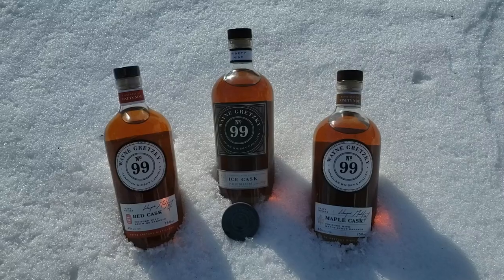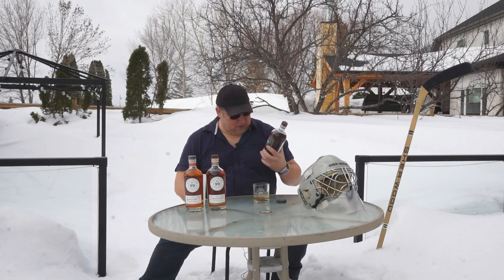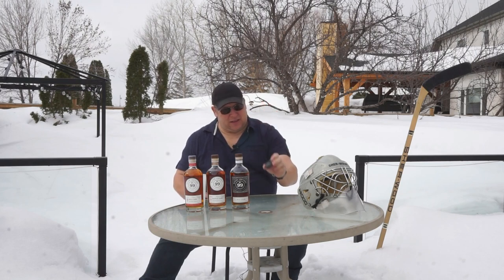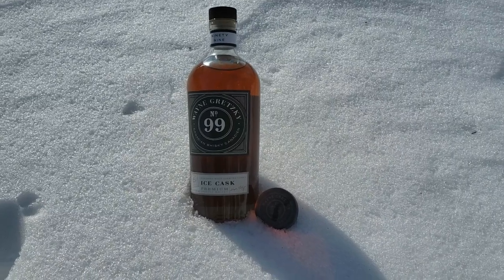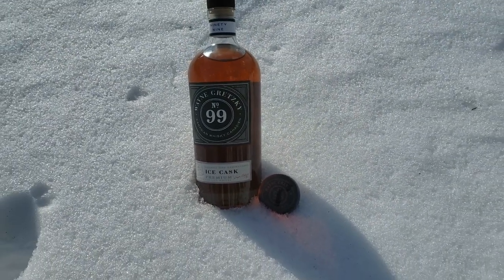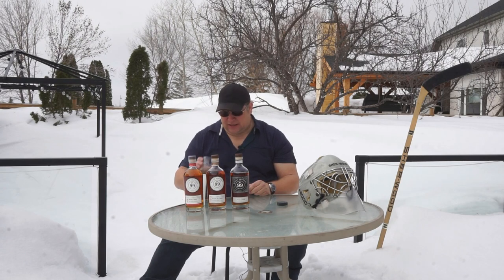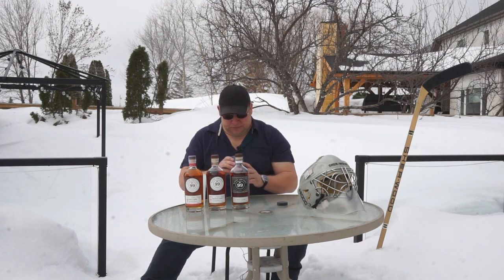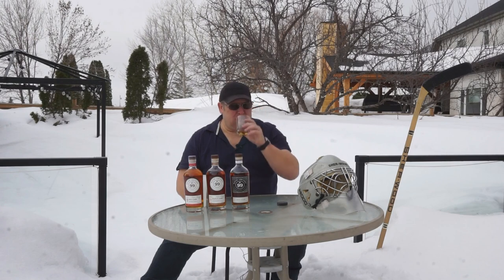Win This Canadian Whisky-Wayne Gretzky Ice Cask Whisky Review & Giveaway By Chris Jensen Studios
I shot these 3 series of videos last year in a 6 foot snow bank in my yard so I thought it was high time they saw the light of day.

They were my 1st ever videos I did when I was calling my channel "Wear It Like Bond" due to the fact I thought I would create a James Bond Lifestyle Channel.  I mean it still is kind of like that, like the Ultimate Guys Channel, but thought I would just use my own name so people know who I am and it is attached to my Website and social media pages.

I will be dramming out 2 oz of this to share with my subscribers.  Once I fill up the box of 2 oz samples from our tasting together, I will draw a name from one of my subscribers and send out an entire box of lots of 2 oz samples.

So today...I mean last year we are trying the Wayne Gretzky Ice Cask Canadian Whisky.

Whisky Rundown & Tasting Notes:
Distillery location: Niagara Falls, Canada
Wayne Gretzky distillery opened on April 9th, 2017
41.5% ABV
Varietal: 100% Ontario grains (Malted Rye, Rye, and Corn)
Won Gold Medal-San Francisco Spirits Competetion 2021

A golden bronze coloured whisky. At first swirl of the glass look for top notes of toffee, clove, raisin and caramelized sugar with a touch of oak and rye spiciness. After adding a touch of water, added notes of chocolate, mocha and sweet spice develop. The mouth-feel is smooth, round and robust, with a touch of sweetness, along with deep notes of baked apple, berries and nutmeg. The finish is long and lingering with a smooth texture, a hint of sweetness and flavours of toffee, caramelized apple, smoke and allspice.

Enjoy this spirit neat, or on one large rock [ice-cube], with minimal addition of water. The delicate sweetness in the whisky makes for an interesting variation on the classic prohibition cocktail, “The Bees Knees”. Simply mix 2 oz. of Ice Cask Whisky, with 1 oz. fresh lemon juice, and 1 ½ oz.’s of honey simple syrup

Thank you so much!! I am available for worldwide wedding photography or corporate photography.

I don't charge mileage either to come out and shoot your wedding for you anywhere from Winnipeg to Montreal and Winnipeg to Vancouver Island, just put me up in a hotel and that is all, and you get one of the Top 10 Best Wedding Photographers to photograph your wedding for you at a great rate too!!!